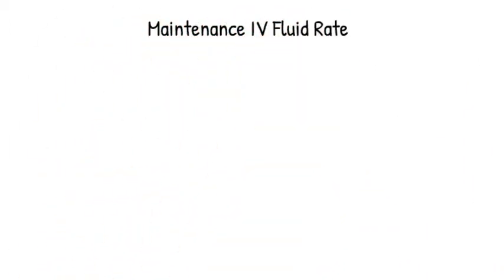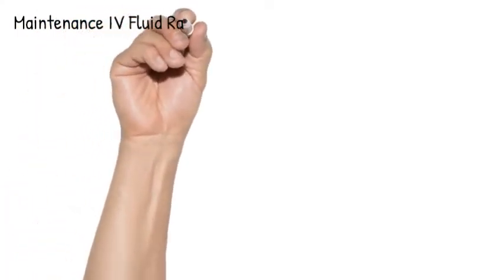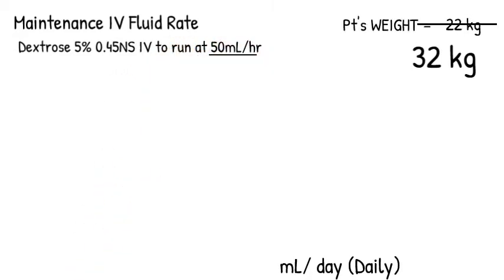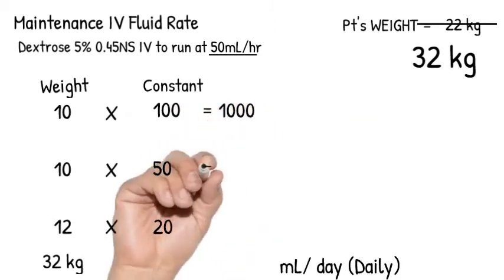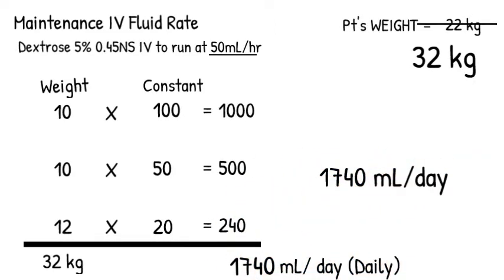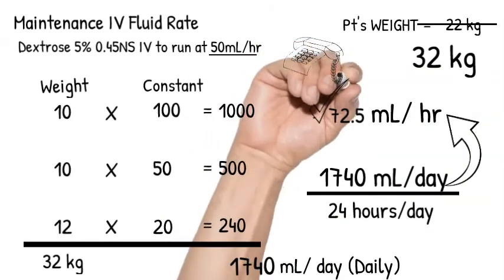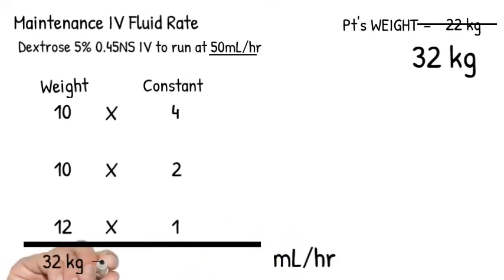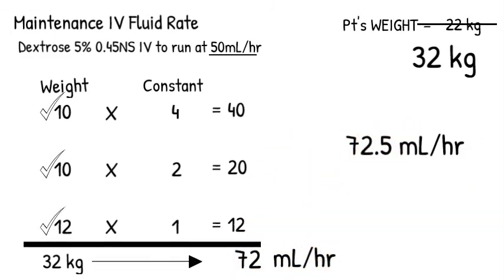Peds Maintenance IV Fluid Rate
Weight is the biggest factor why we calculate so much in Pediatrics.
Let's learn how to calculate weight-based maintenance IV Fluid rate